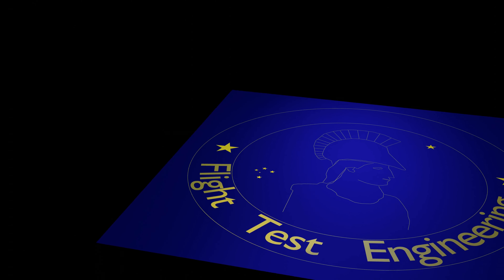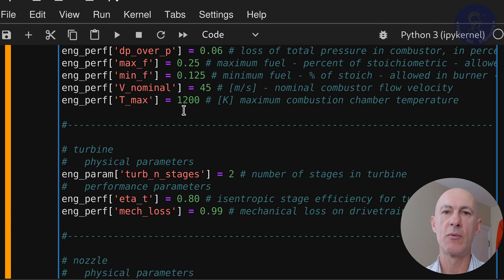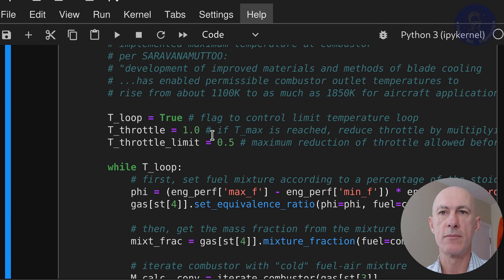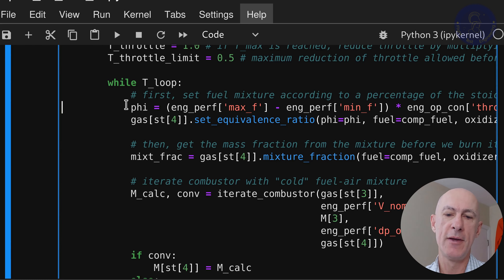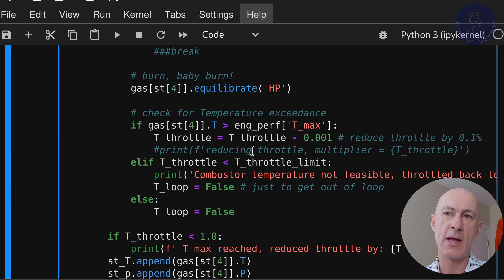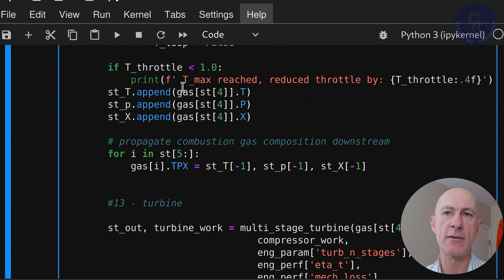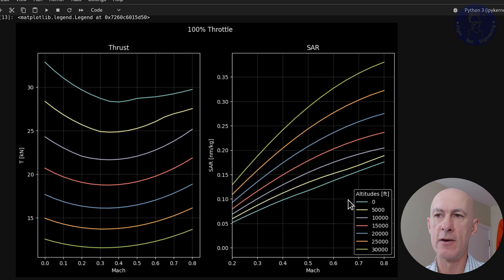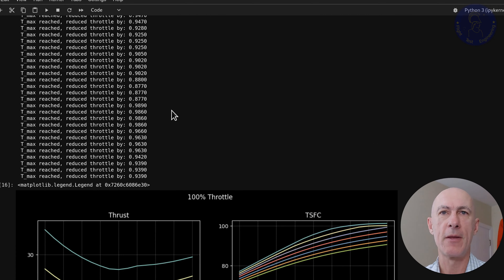Jet Engine Series - Episode 10 - Implementing a Temperature Limiter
This is an extra episode of the Jet Engine Series where we implement a temperature limiter in the combustion chamber, in Python.

______Jupyter Notebook______
file: episd_10_limit_T.ipynb

Gas Turbine Theory,  H.I.H. Saravanamuttoo, G.F.C. Rogers, H. Cohen, Paul Straznicky